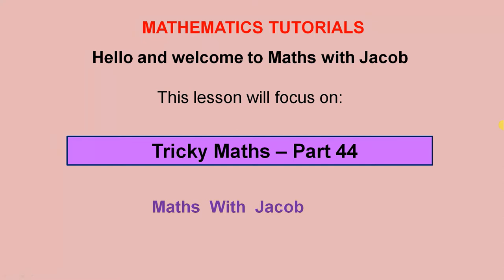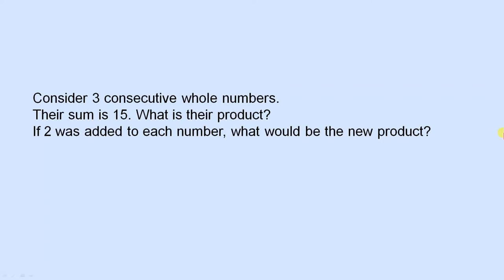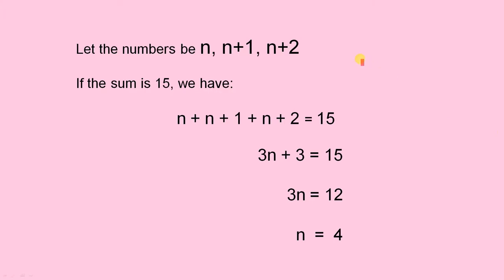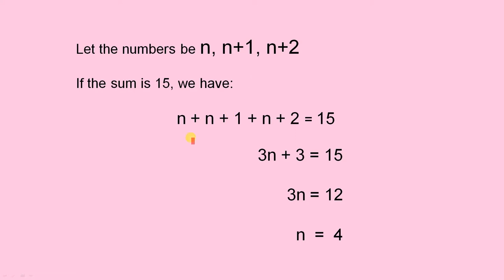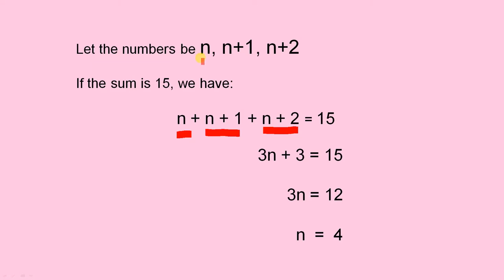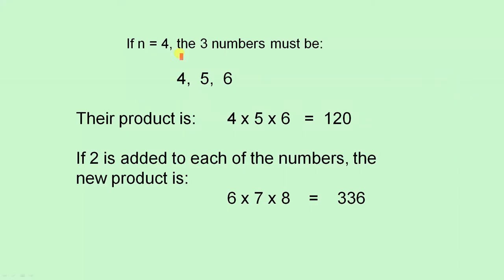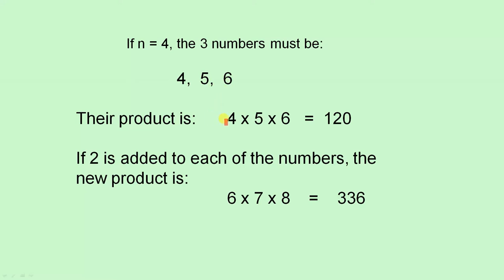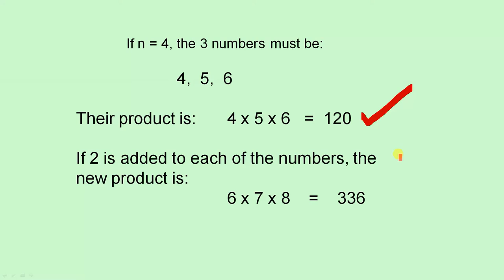Number Run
This video asks us to solve a problem about consecutive whole numbers.